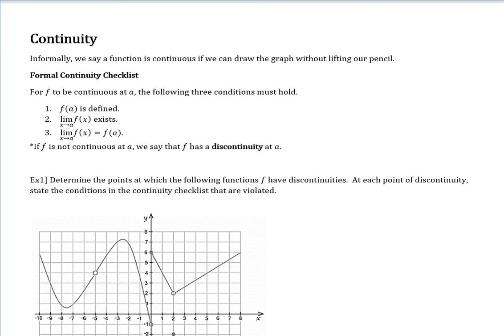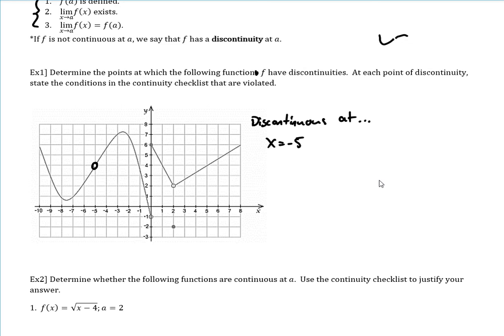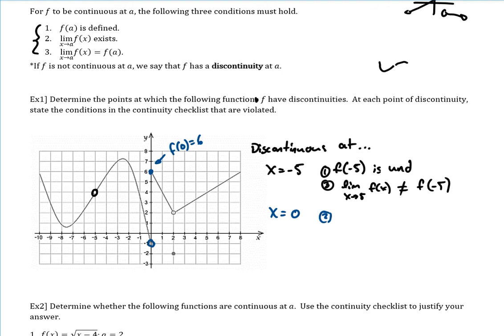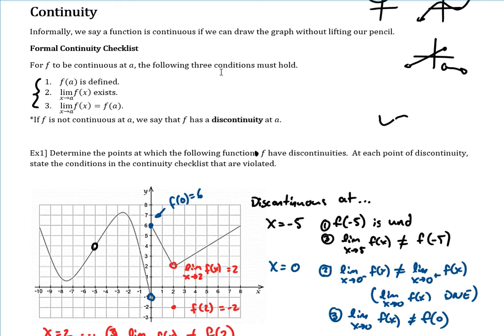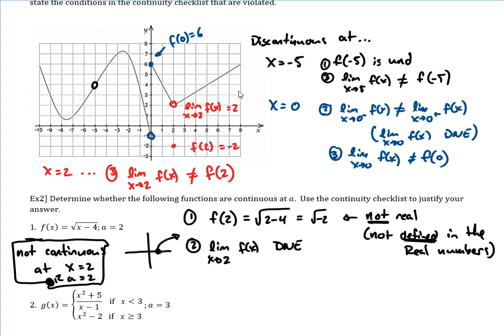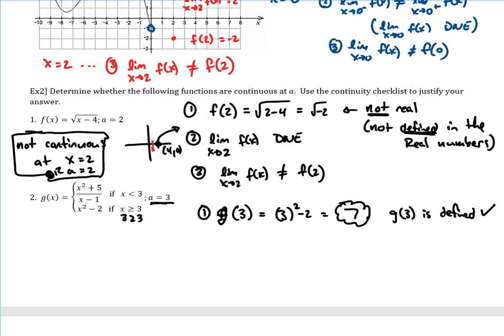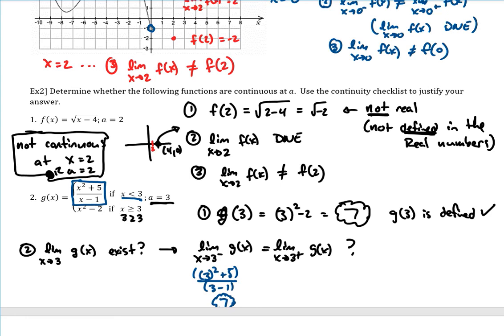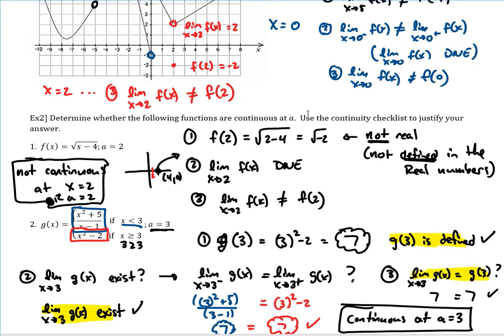Continuity 1 Continuity at a Point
In this video, we show continuity at a point.